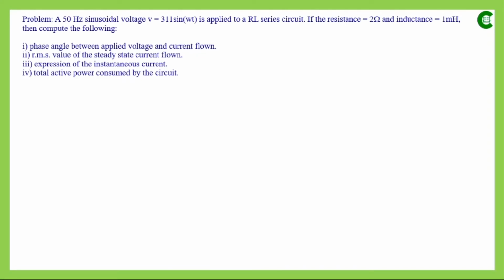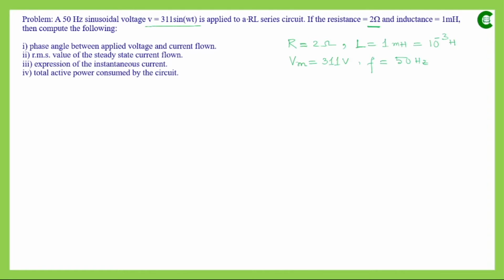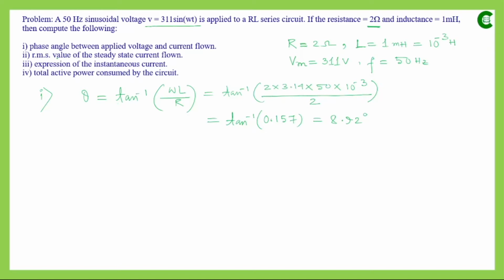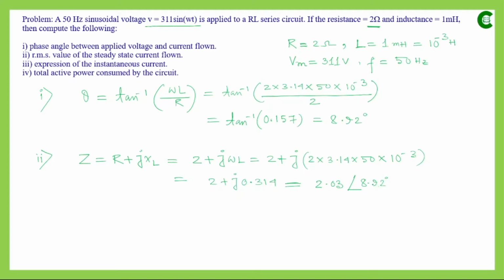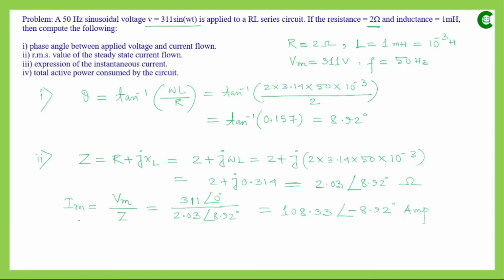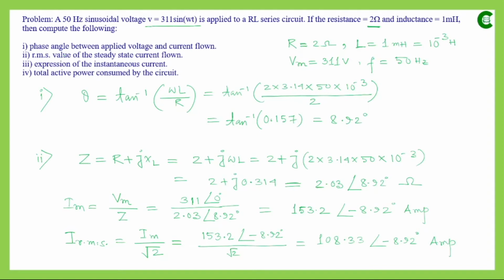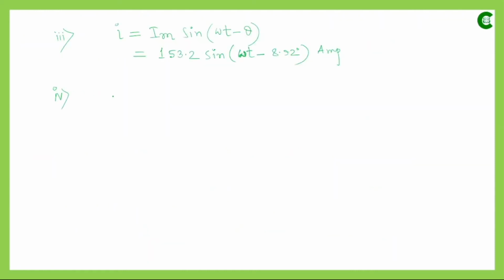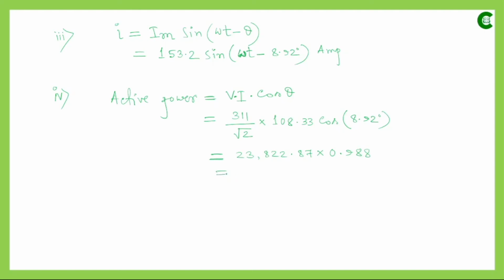Series RL circuit problem | Series RL circuit numerical | AC through RL series circuit | AC circuits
In this class, a numerical has been solved based on series RL circuit.